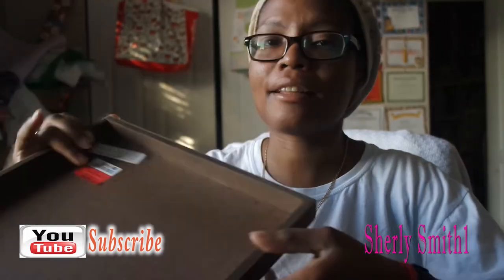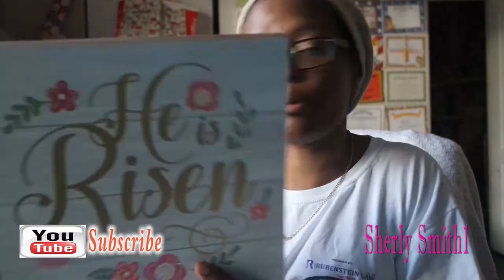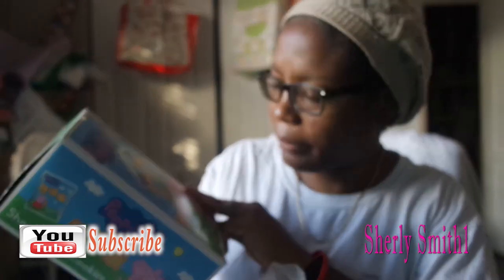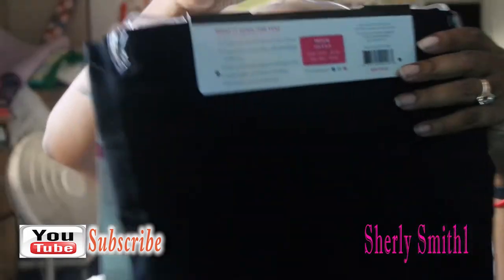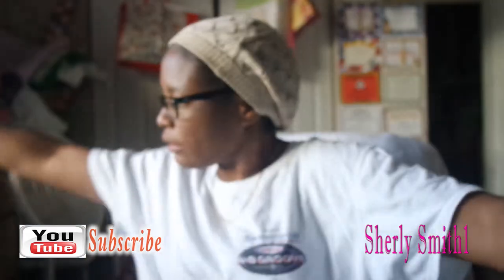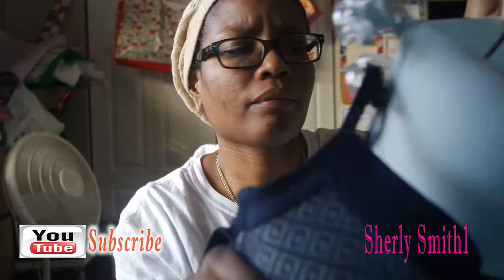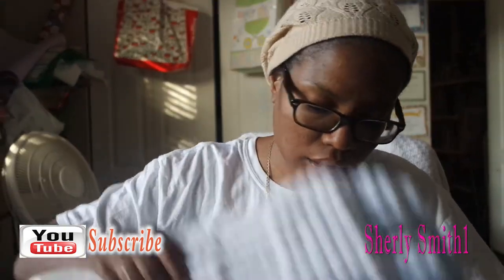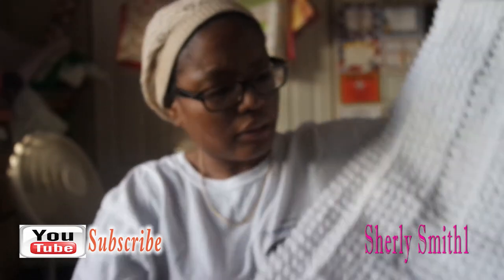Sherly Ross Haul | Sherly Smith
Be a blessing to others enjoy the Day✨

Shot and Edited:
Camera: Samsung Smart Camera NX 3000
20.3MP APS-C Coms Sensor
Editing Software: Adobe Premiere CC 2015

Write to me:
Sherly Smith